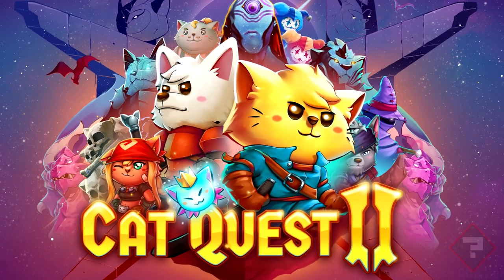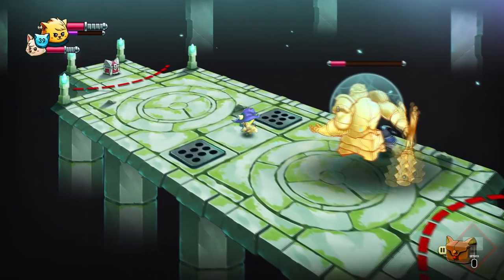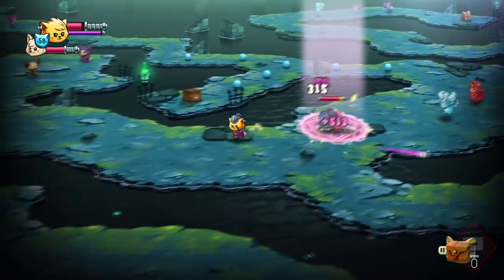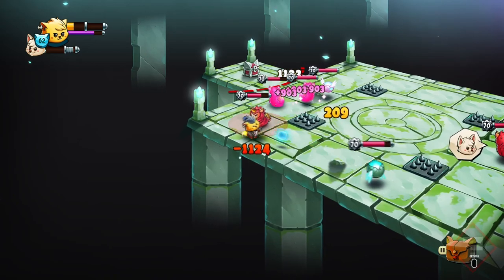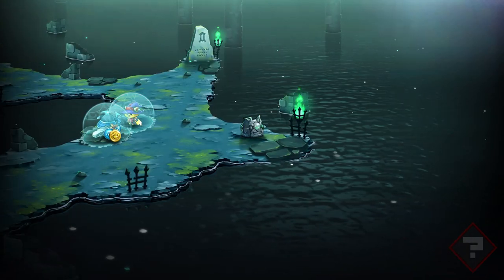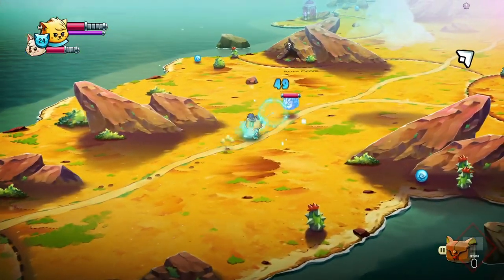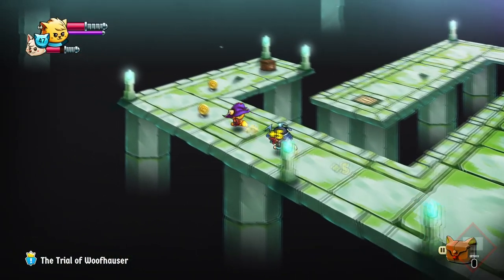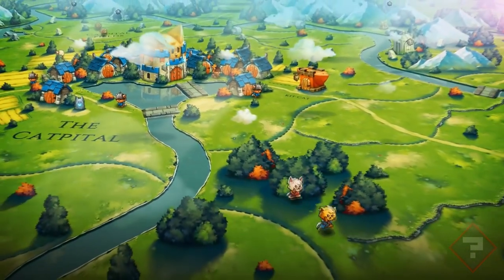Cat Quest II: Now With Dog Puns!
Cat Quest is back and bigger than ever in Cat Quest II! But is it a pawsome improvement or a clawful sequel?

Gamer-Pinion is a channel sharing opinions on video games new and old, as well as thoughts on the latest in the industry.

TIMESTAMPS
0:00 - Intro
0:44 - Gameplay
6:23 - Side Content/World Design
8:45 - Story
10:52  - Outro